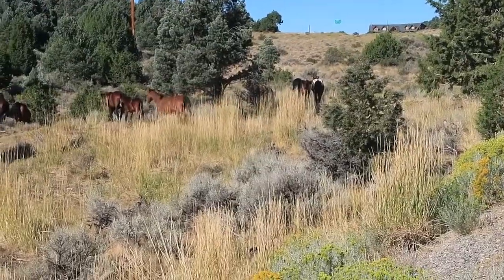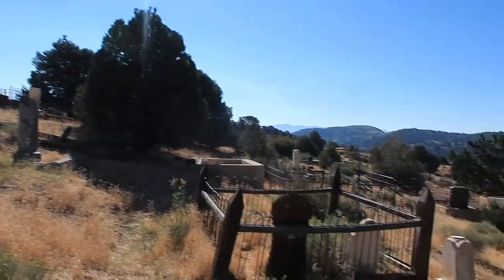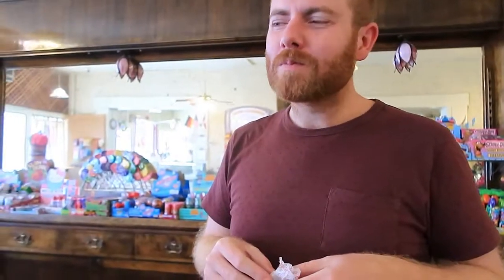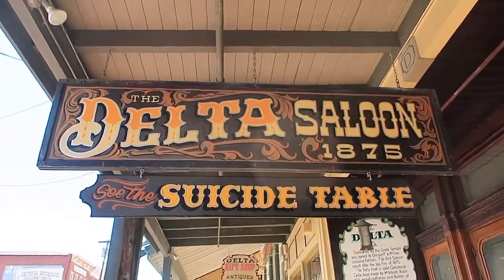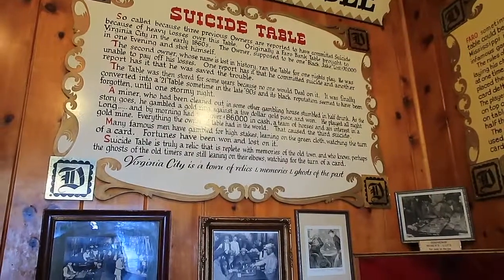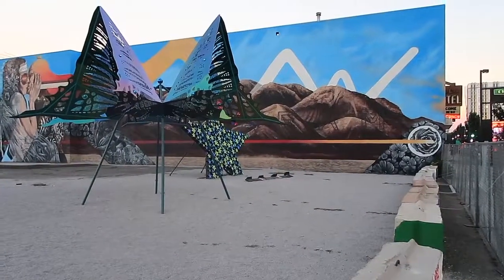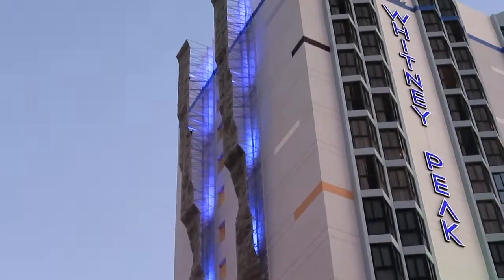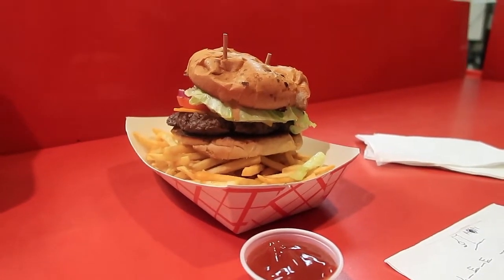THINGS TO DO NEVADA | USA VLOGS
After getting to Reno we head out to explore Virginia city, an old silver and gold mining town which has retained it's character from the 18th / 19th century. After spending the day in Virginia City we head back to Reno to do what people do best in Reno, drink and gamble!!!